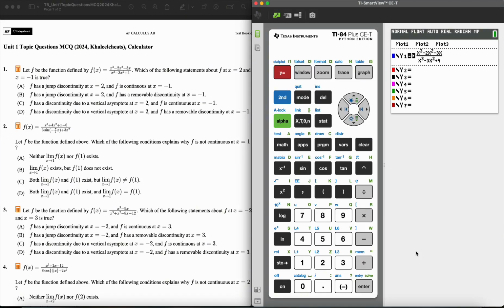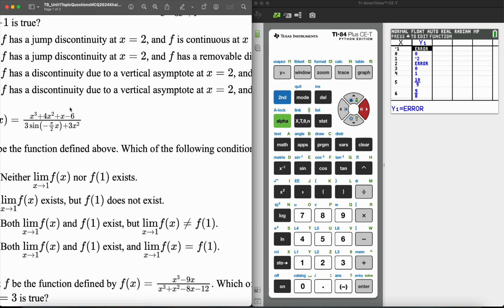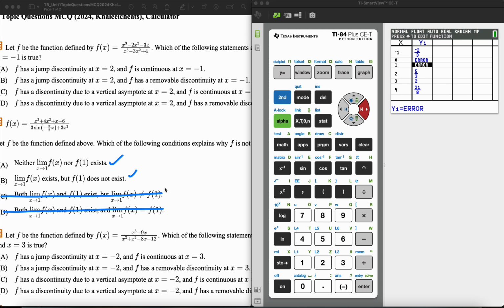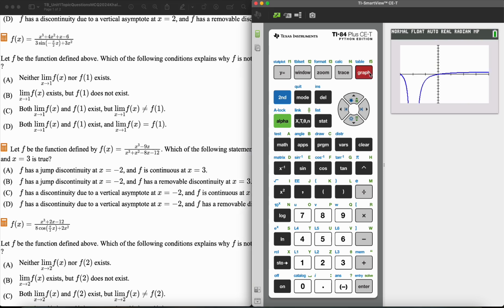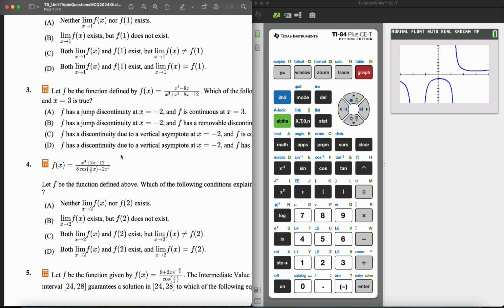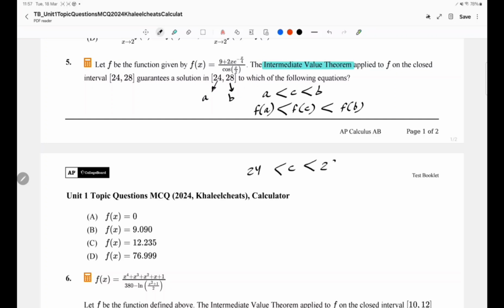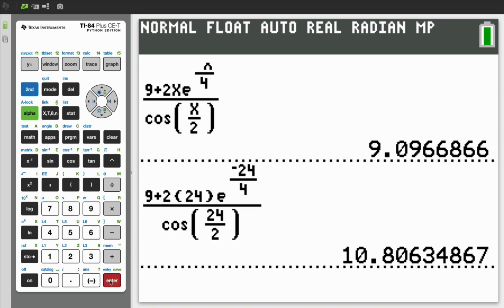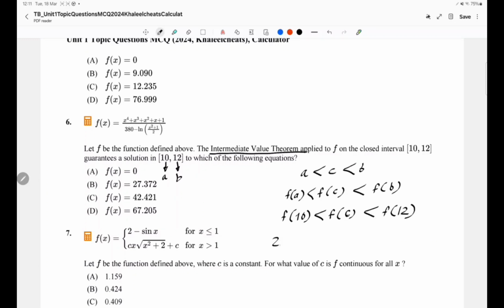AP Calculus: Unit 1 Topic Questions (Continuity, Discontinuity, Asymptote, IVT)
Review key AP Calculus Unit 1 concepts with your graphing calculator! In this video, we use tables and graphs to explore:

How to identify removable discontinuities

How to spot vertical and jump discontinuities

How to justify the Intermediate Value Theorem (IVT)

What it means for a function to be continuous

Great for visual learners and perfect for building calculator confidence before the AP exam!